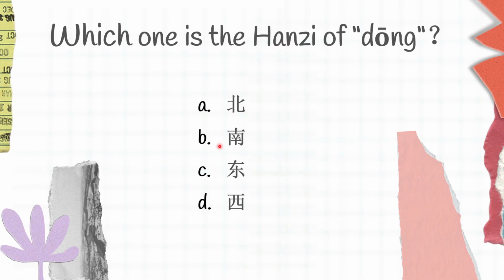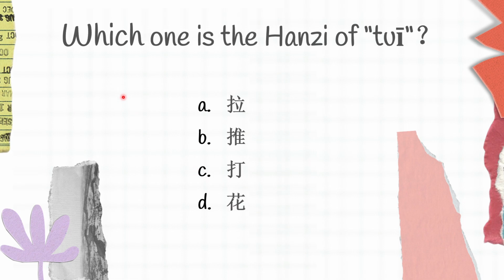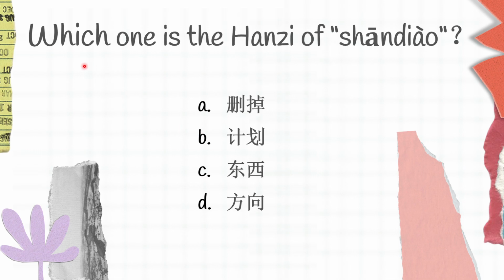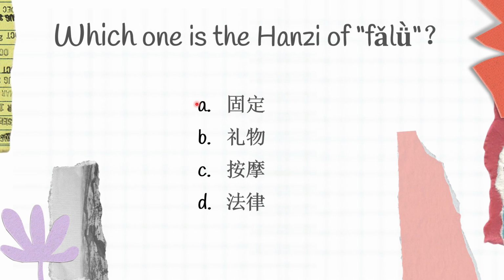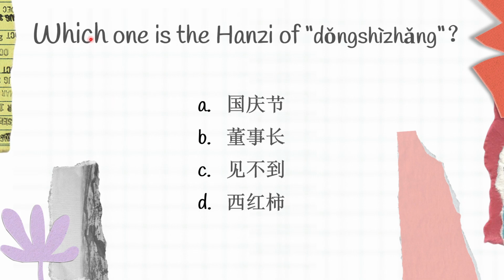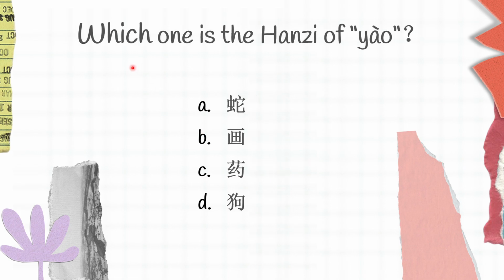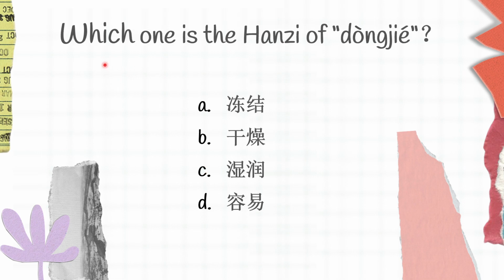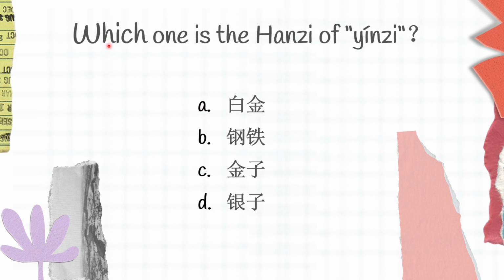Exam Time for Basic Chinese - 9